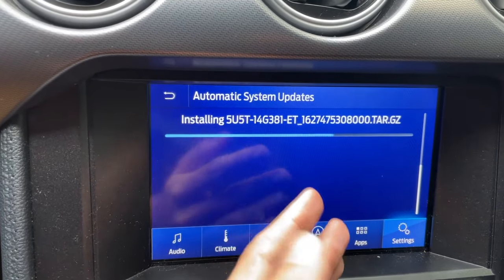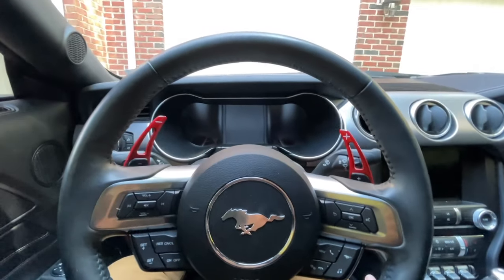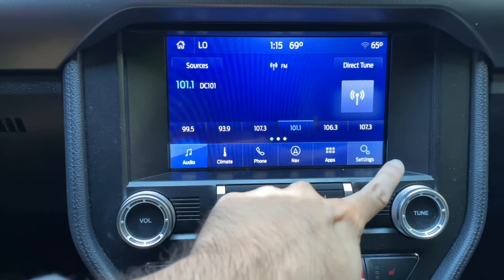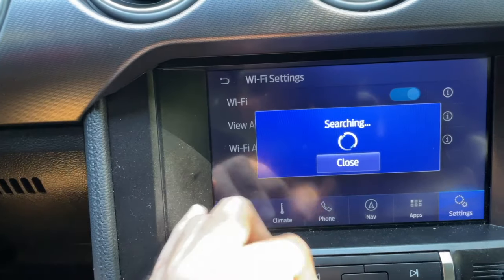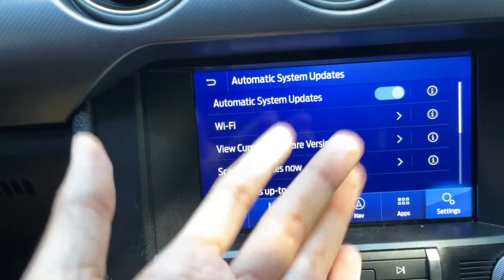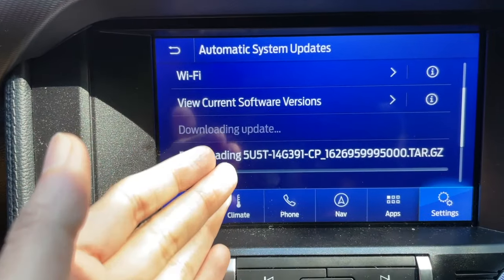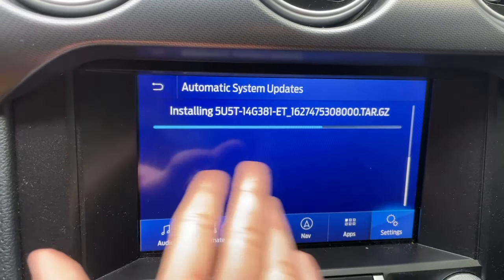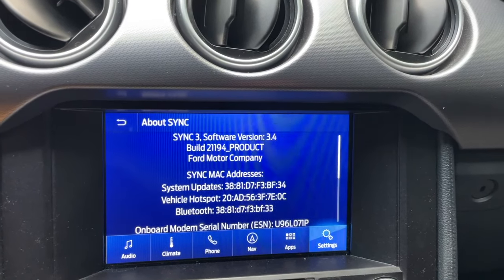How To Update Sync 3 System Over WiFI | Easy Step By Step Tutorial!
Upgrading the Sync 3 to the latest version of Sync gives new features and addresses all bugs. I made this easy to follow Sync 3 upgrade tutorial to upgrade your Ford vehicle to the latest Sync version available on your specific model.

Sync 3 is the infotainment system for your Ford vehicles whether you've got Ford F150, Ford Focus, Ford Explorer or in my case Ford Mustang GT. How to upgrade to Sync 3 system is often a question asked by Ford owners and today we have an easy solution to upgrade your Sync 3 system